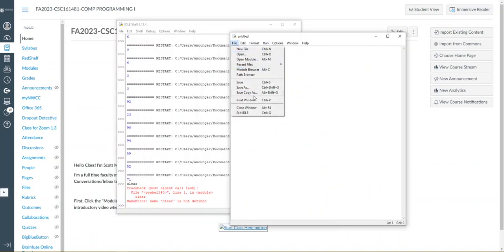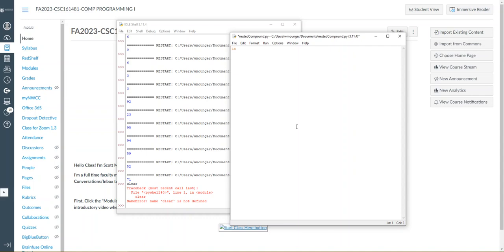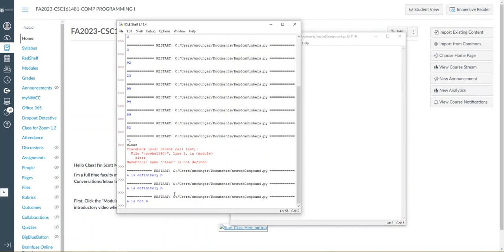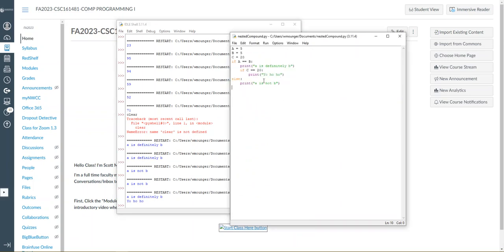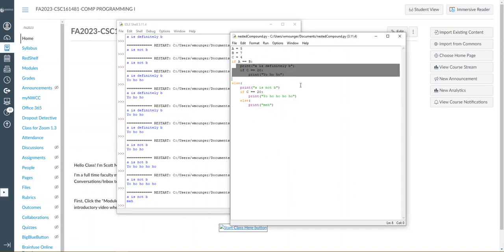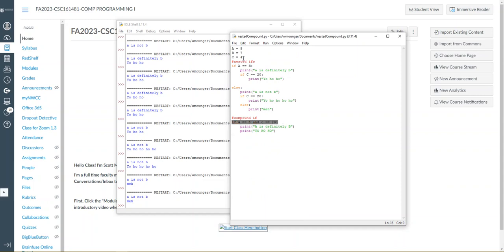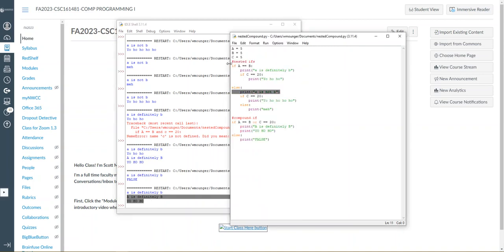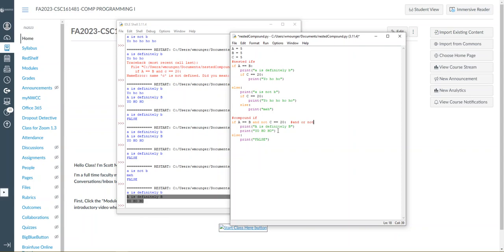nested and Compound - python